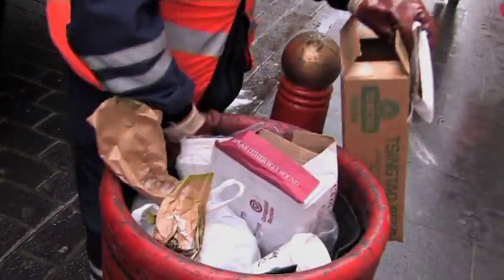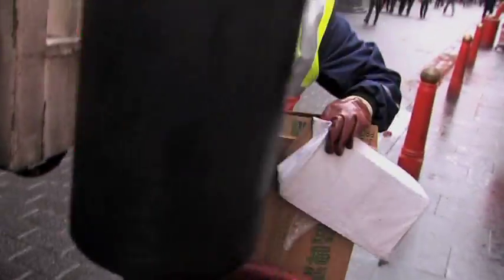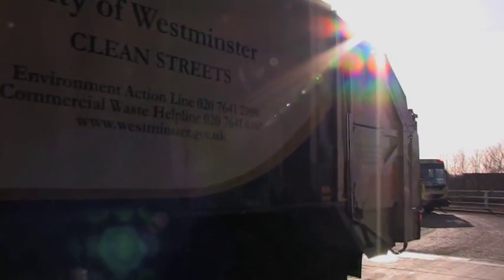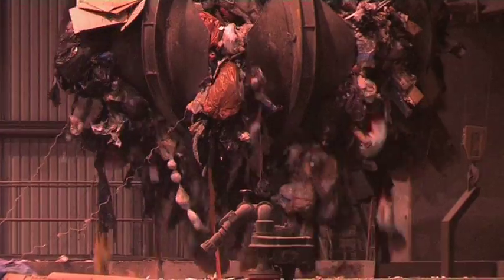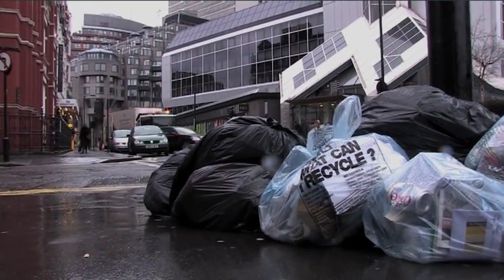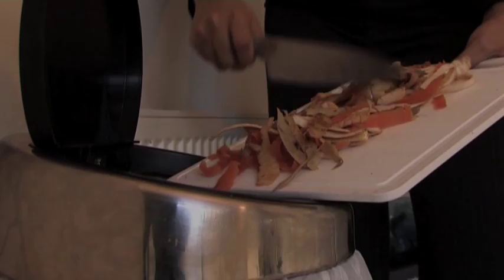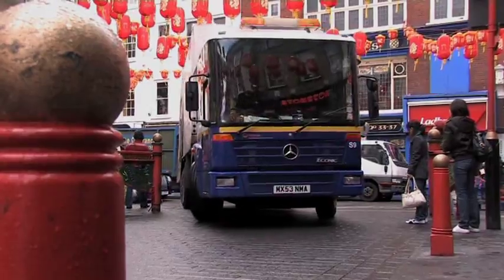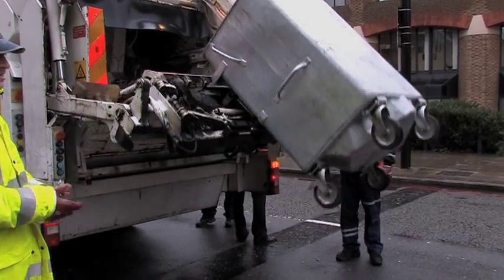Clean Streets in Westminster London / UK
Waste Collection - Clean Streets
Keeping a 24hr city clean is a 24hr job. The Clean Streets waste collection, street cleansing and recycling contract is our strategy to do just that.

We signed a new contract with Onyx UK which started on Monday 15th September 2003. The new contract has been designed to fulfil our vision of Clean Streets with more sweeping, more street washing, new vehicles and equipment, improved residential recycling and extra waste collection services.

New waste collection times are detailed on this site. We would ask you to help keep our streets clean and tidy by putting out your rubbish for collection no more than 30 minutes before the time of collection. Residential properties on the A.M. collection service should keep rubbish bags within the curtilage of their property boundary and not leave rubbish bags on the street.

If you need more information or would like to make a comment or complaint about waste collection services please contact our 24hr Environment Action Line.
Environment Action Line 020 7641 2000
You can also write to us:
Street Environment Service
Westminster City Council
64 Victoria Street
London
SW1E 6QP